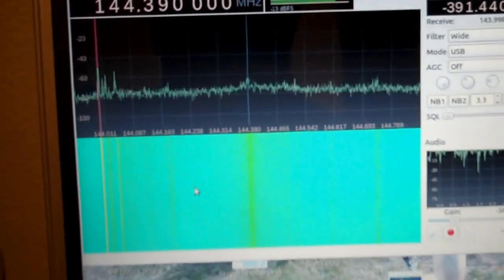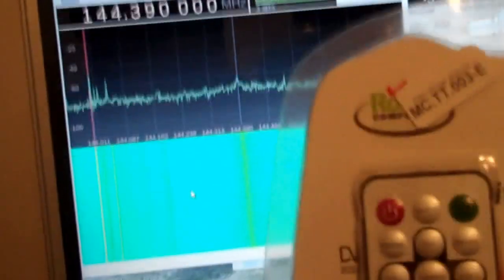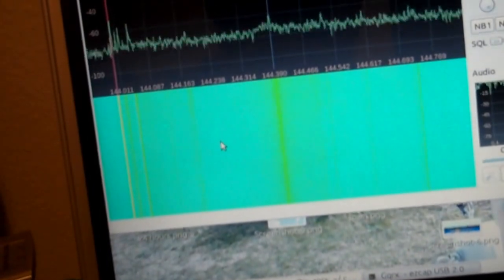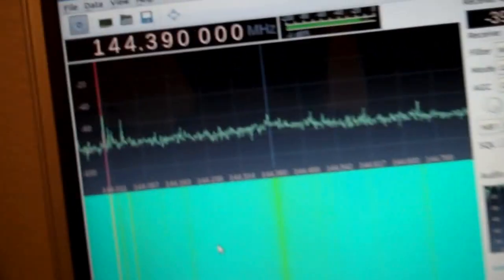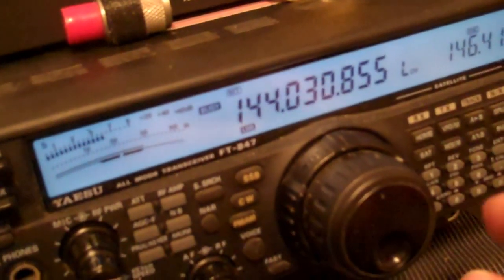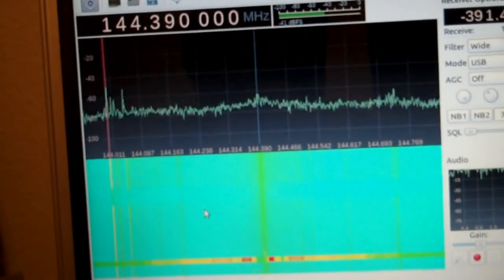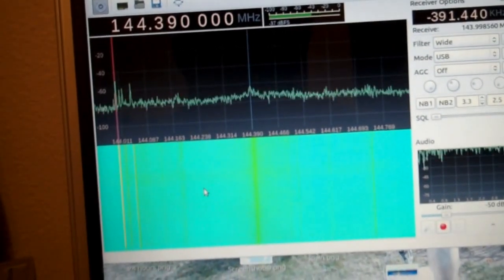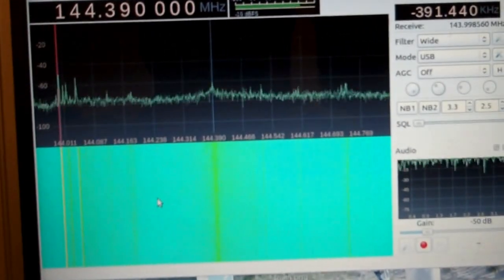sdr rtl gnuradio gqrx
Trying out my new E4000 dongle for $24 bucks and SDR GQRX and GNURADIO under linux. Software defined radio on the cheap!!
Showing a "birdie" on 2 meters, and my APRS signal on 144.390 too.  The range on this little guy is 51mhz to 2.2 ghz..amazing for $24 bucks!